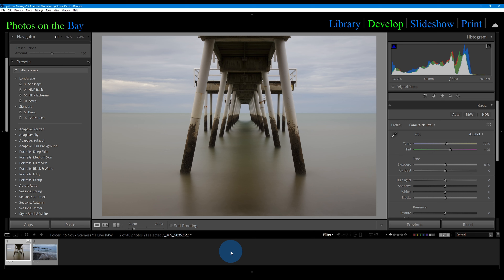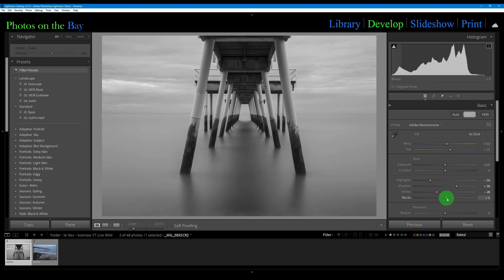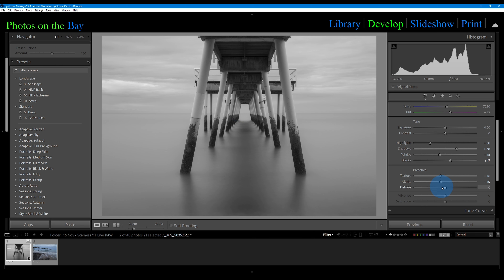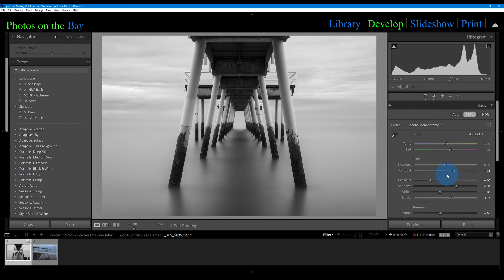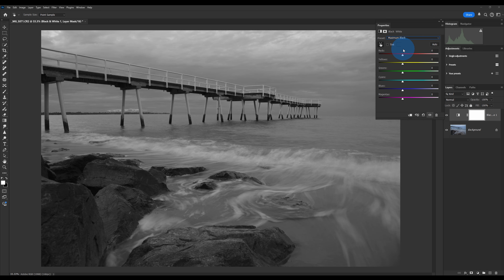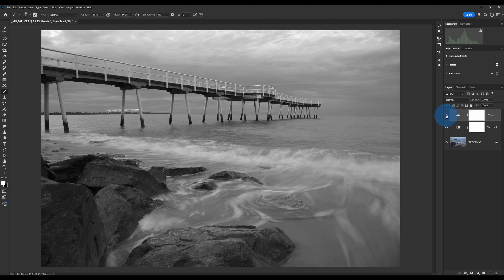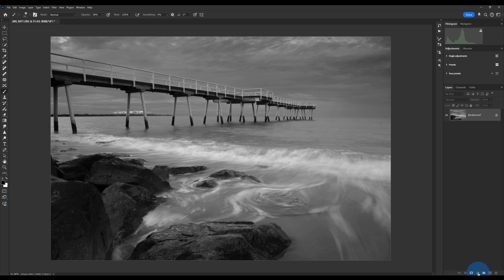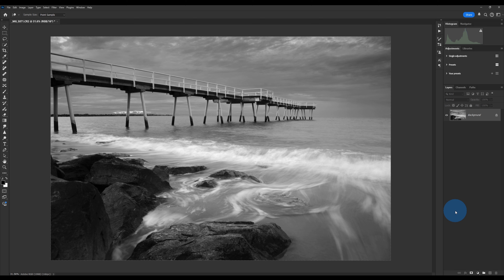Black and White photo Editing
A simple and effective look at converting photos to Black and White
0:01 Intro
1:50 Basic Lightroom Edit
6:30 Tone Curve
8:02 B&W Mixer
10:30 Basic Photoshop
11:20 B&W Adjustment Layers
13:20 Exposure Blending
15:40 Adding White
17:00 Adding Black
18:20 Final Touch
19:40 Outro